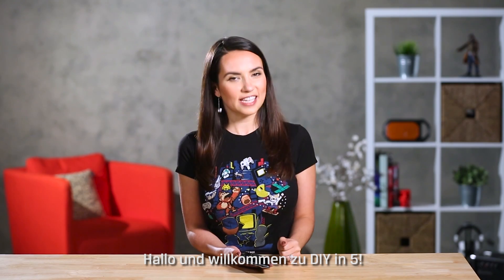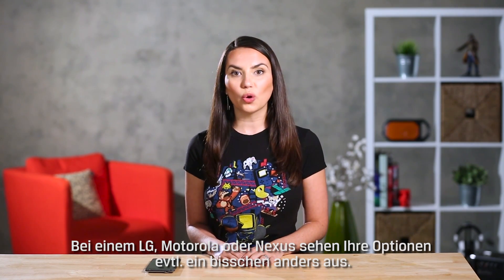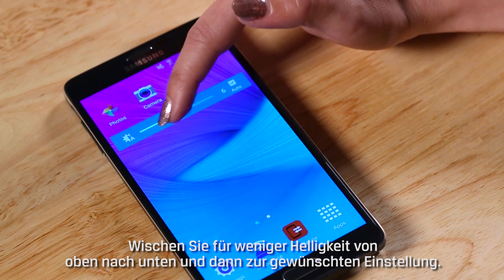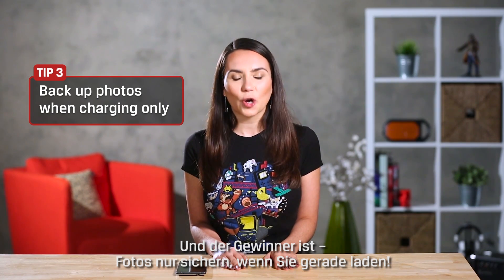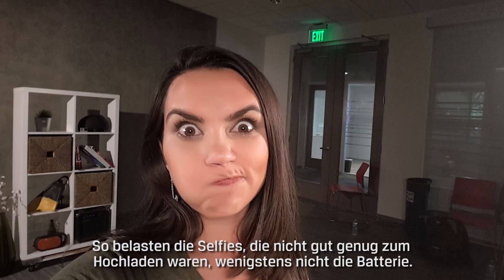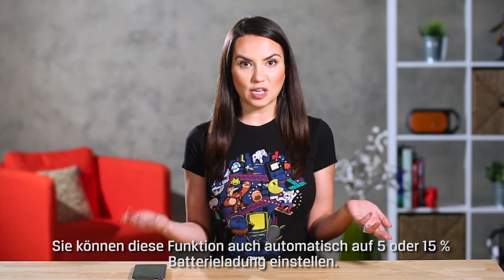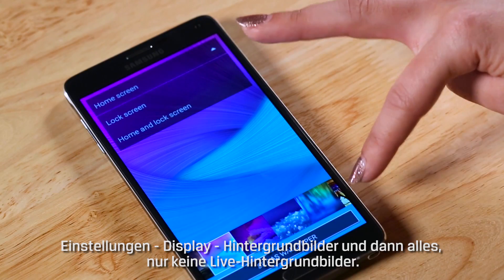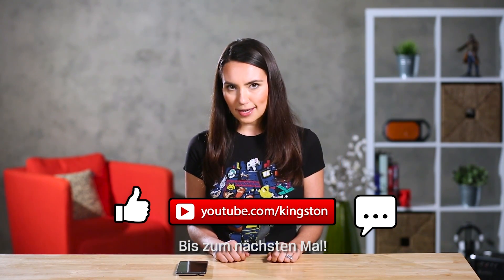Tipps zum Verlängern der Akkulaufzeit in Android 5.0 Lollipop | Kingston DIY in 5 Ep. 6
Mit Ihrem Android bleiben Sie verbunden, aber auch wirklich den ganzen Tag? In diesem Video zeigen wir Ihnen Tipps, wie Sie die Akkulaufzeit Ihres Android 5.0 Lollipop Gerätes verlängern können. Diese Apps, die Sie mit diesem vielleicht zu hellen Display verwenden, können den Stromverbrauch Ihres Smartphones mehr erhöhen als Sie denken. Wenn alle Ihre Apps auch noch mit Ortsbestimmung laufen, kann Ihr Handy vielleicht schon mittags leer sein. Wir zeigen Ihnen, wie Sie mit ein paar Änderungen in den Einstellungen Ihres Android-Gerätes wahrscheinlich einiges an Strom sparen können.